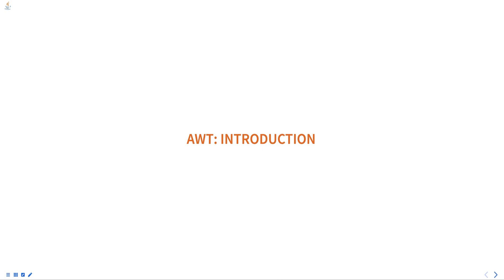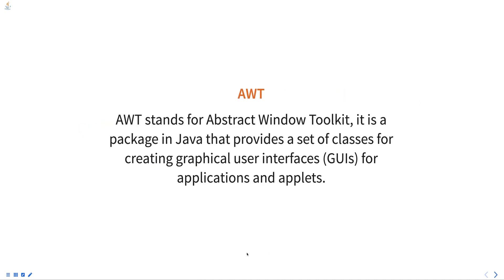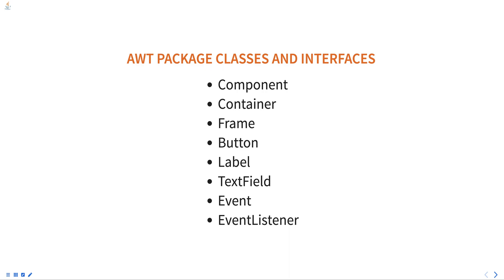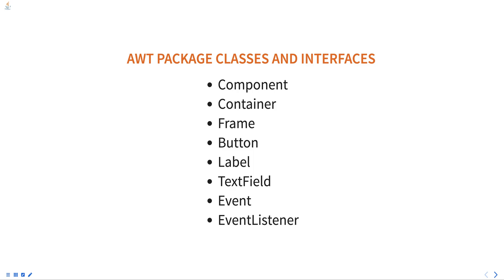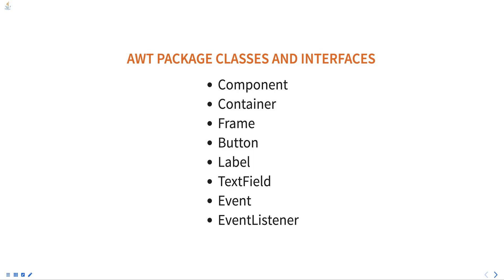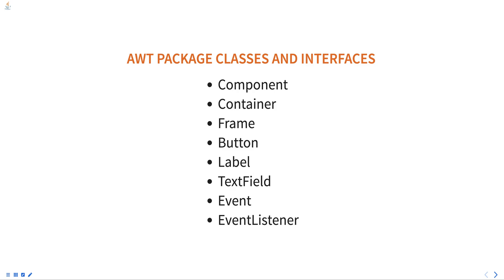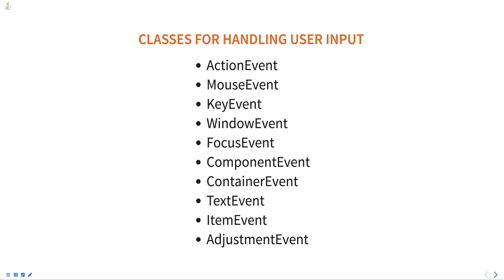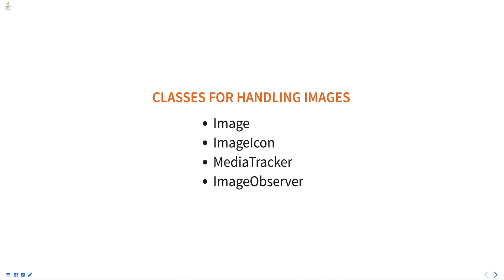AWT: Introduction in java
AWT stands for Abstract Window Toolkit, it is a package in Java that provides a set of classes for creating graphical user interfaces (GUIs) for applications and applets.

Java training
BSc in computer science - Programming in Java
Java tutorial